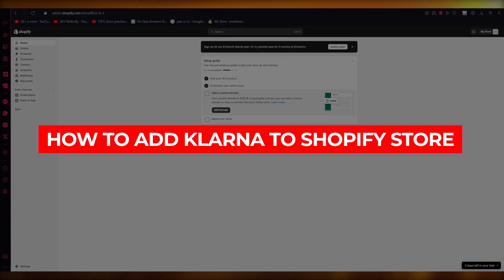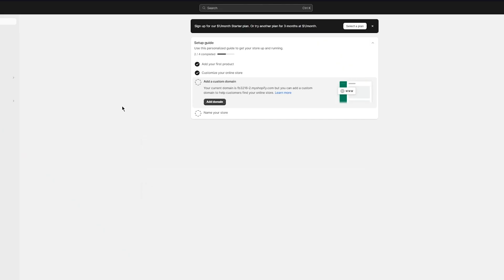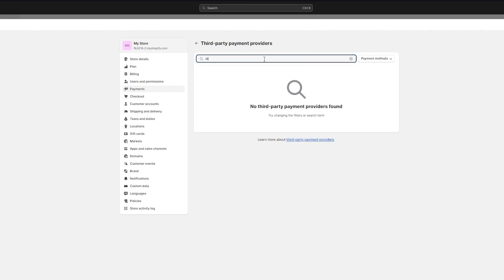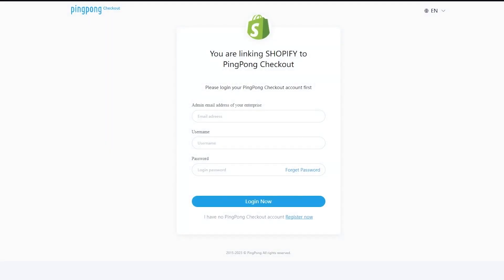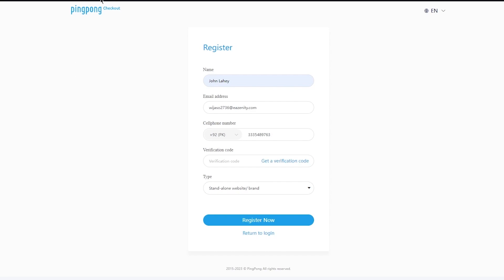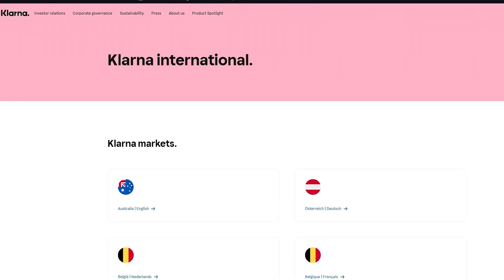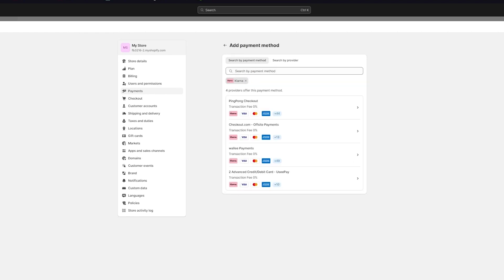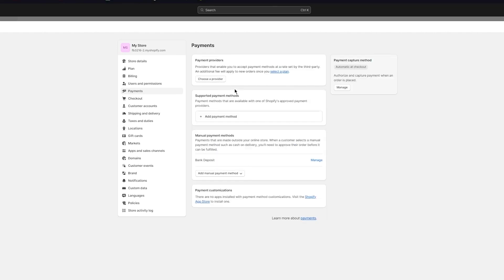How To Add Klarna To Shopify (2026) Step By Step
In 2024, adding Klarna to your Shopify store is a simple and effective way to enhance your customers' shopping experience. To do so, first navigate to the "Payments" section in your Shopify dashboard and click on "Manage providers." From there, select "Klarna" and click "Activate." Next, you will need to create a Klarna account and connect it to your Shopify store.

Once connected, you can customize the payment options and install the Klarna app for additional features such as installment payment plans. Adding Klarna as a payment option can increase conversion rates and attract new customers, making it a valuable addition to your Shopify store in 2023.